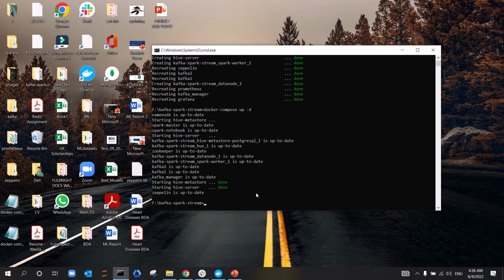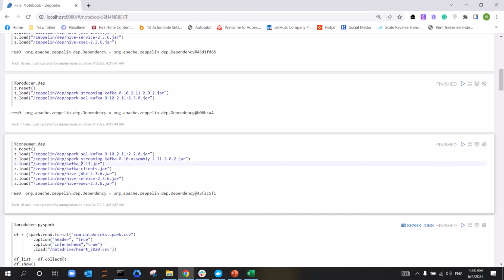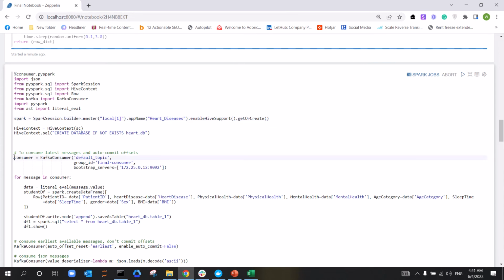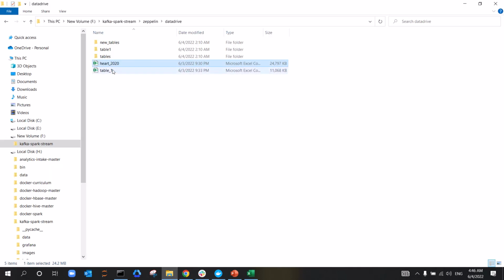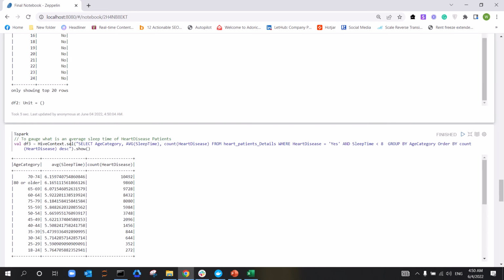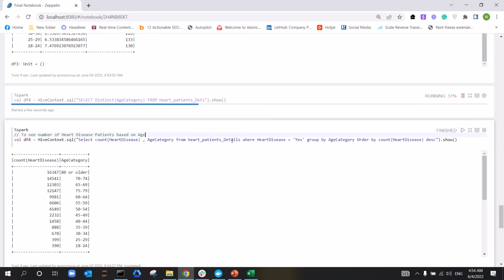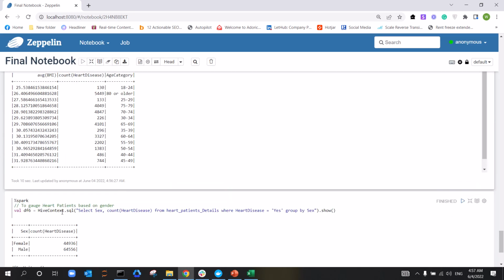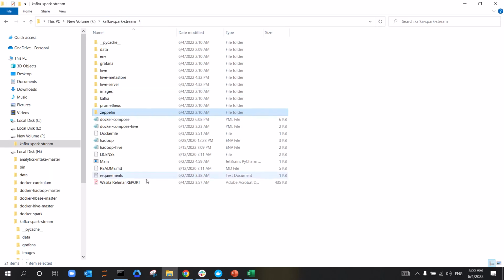Kafa Spark Streaming on Docker - by IBA Student Wasila Rehman